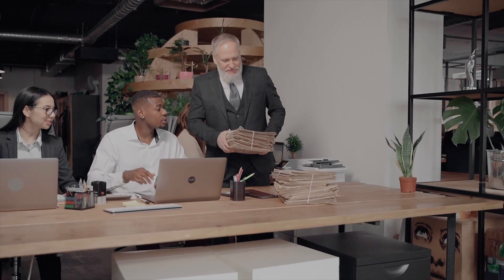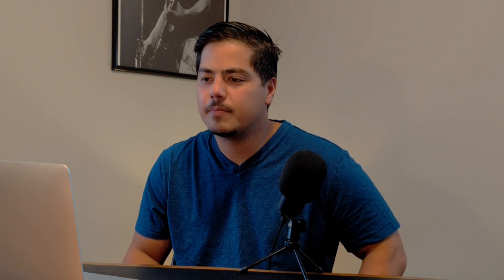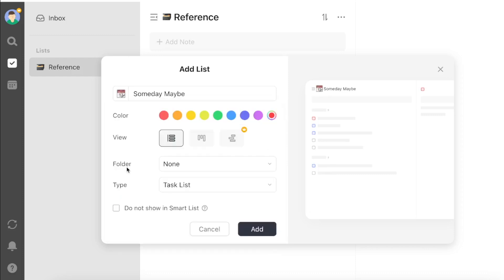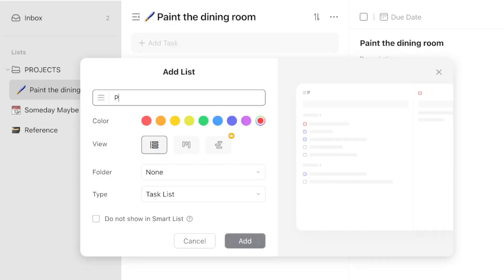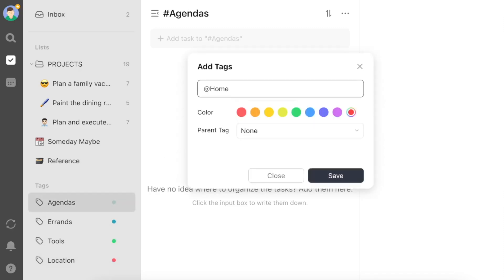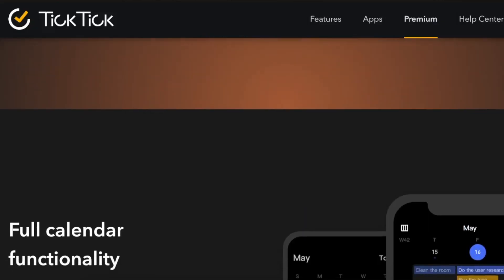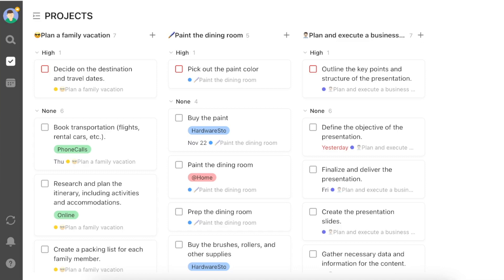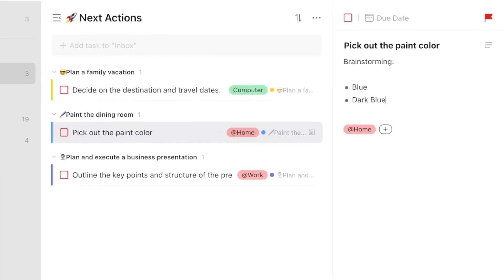A Deep Dive into Getting Things Done (GTD) Using TickTick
Are you a fan of David Allen's Getting Things Done methodology?  Have you considered using it with the TickTick task management app?  In this video i discuss the GTD approach and also demonstrate one way to set up your TickTick application for your GTD system.

🗣  Mentioned in this Video:
Getting Things Done (book)